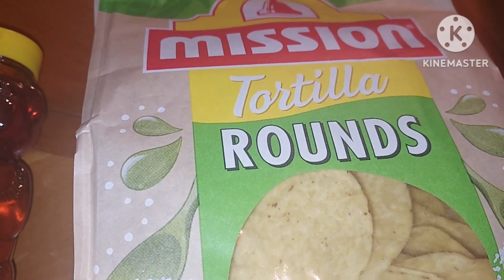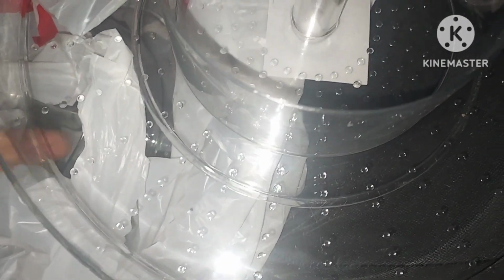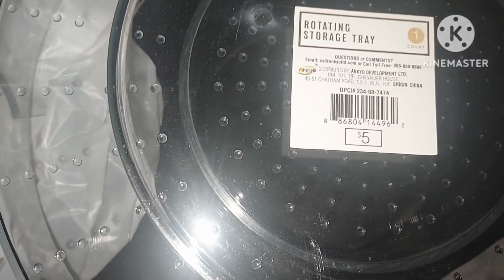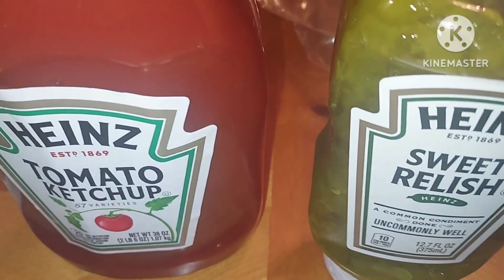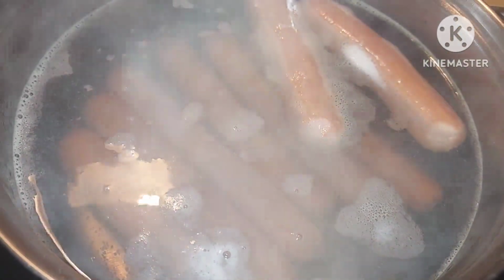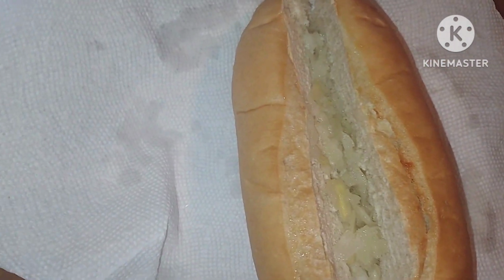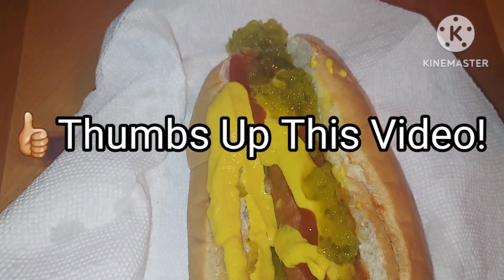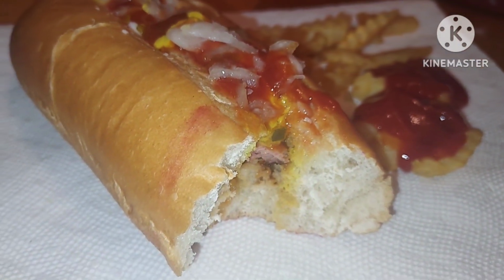Target Haul (Grocery & Prepping Hotdogs. )